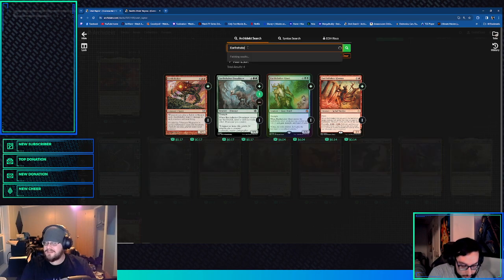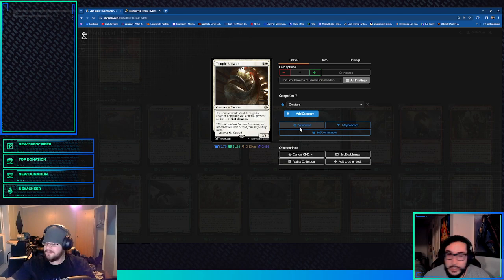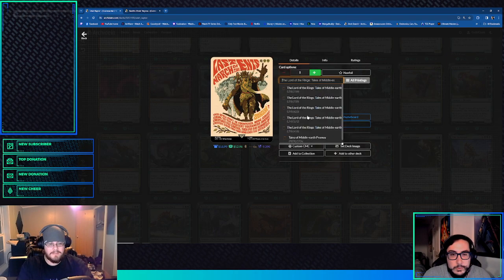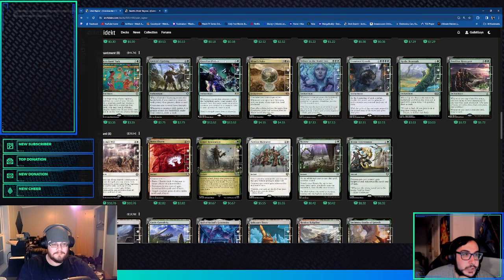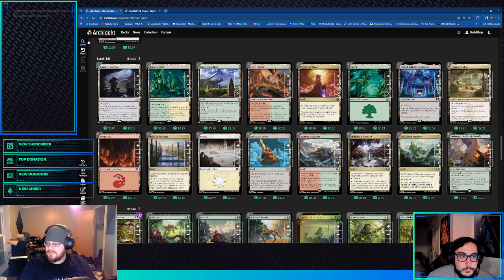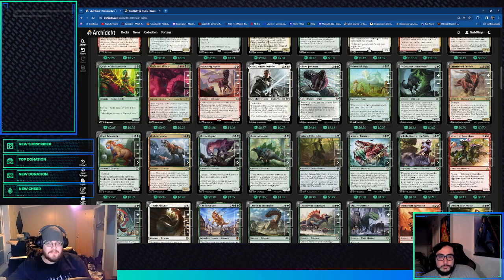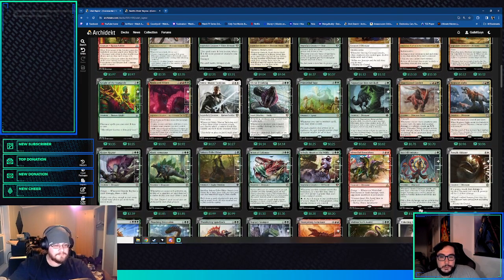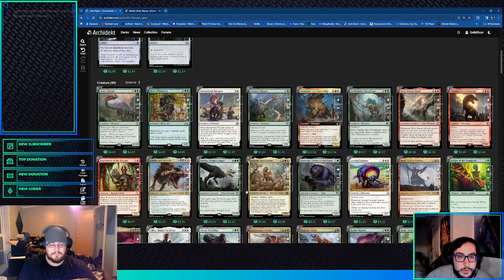Pantlaza, Sun Favored Commander Deck